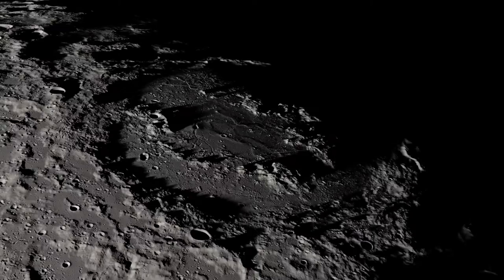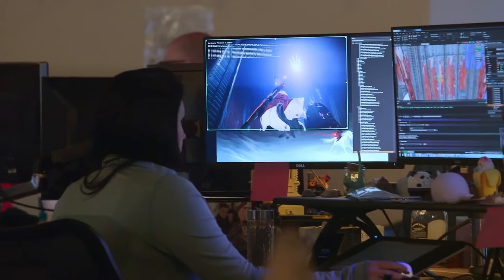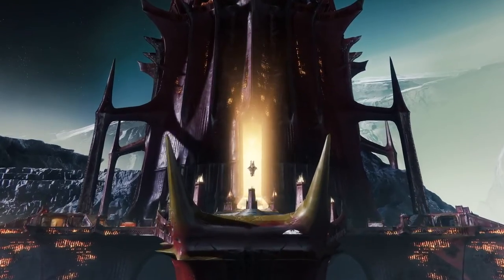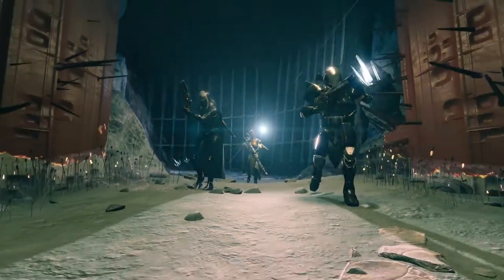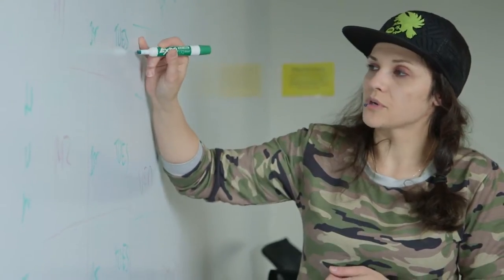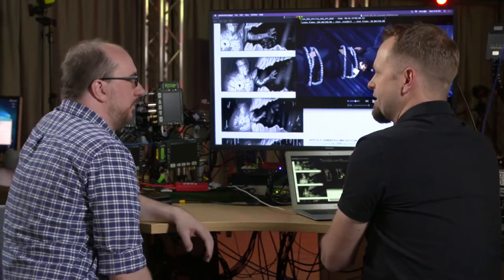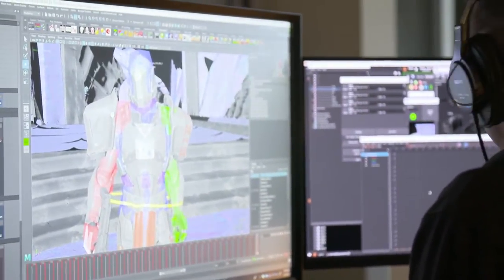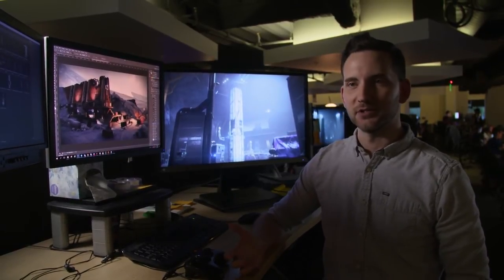Destiny 2 Expansion IV Shadowkeep Bungie Developer Insights 'Return to the Moon' 1080p